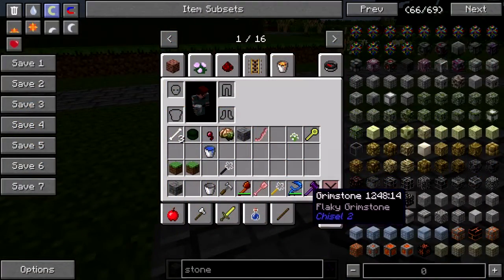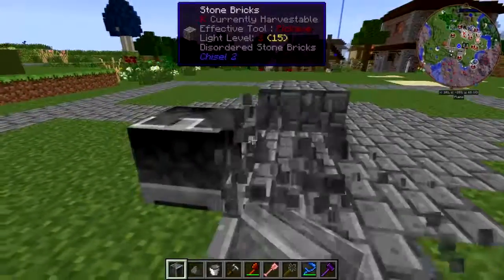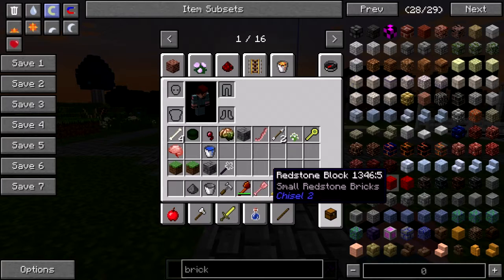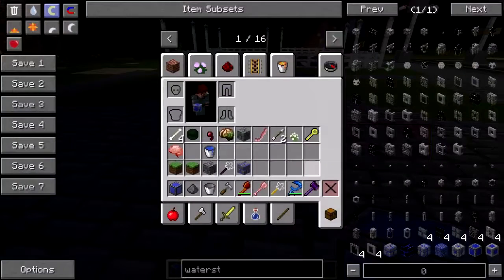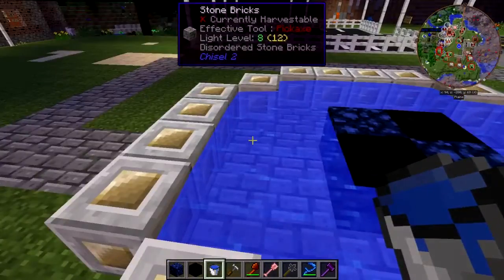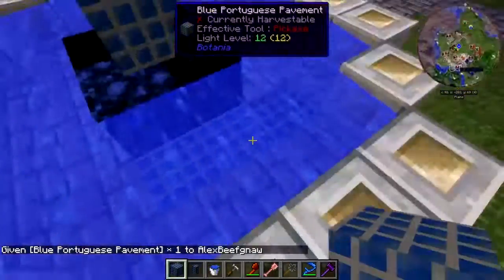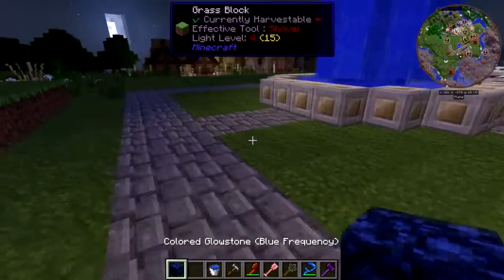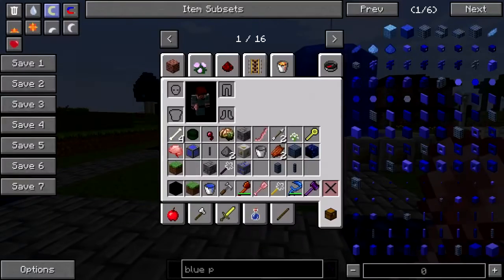Hermitcraft Modsauce 2 Building Pt. 25: Pocket Park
I put in a little fountain across the street from the federal building and ramble about watercolors and ant invasions.